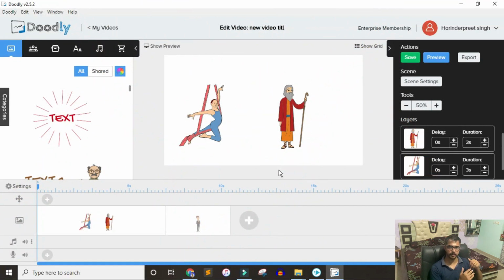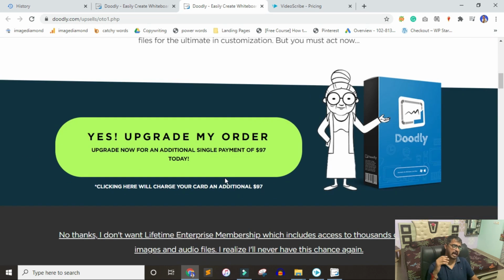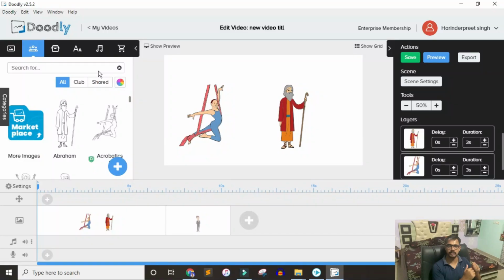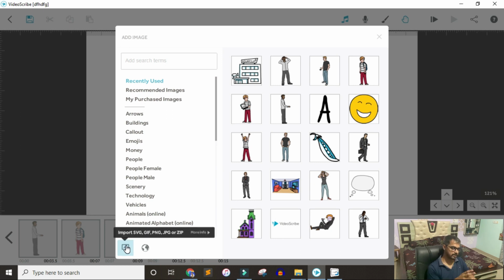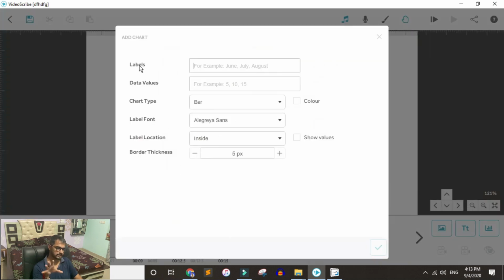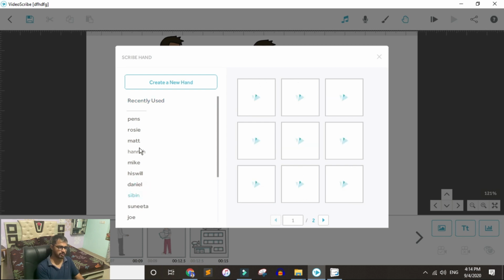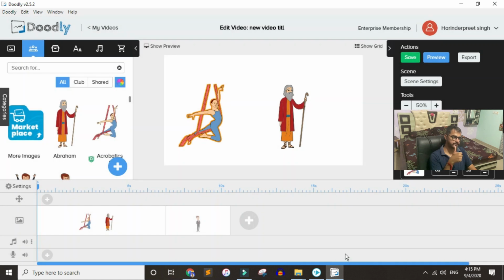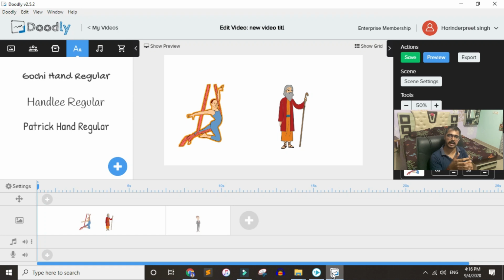Doodly vs videoscribe: Whiteboard Videos Batlle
In this video, I will compare videoscribe with doodly. Both are platforms for creating whiteboard videos